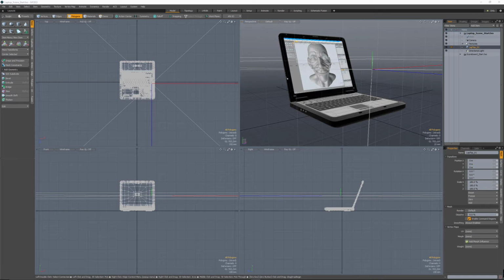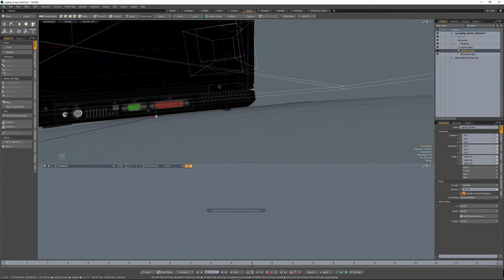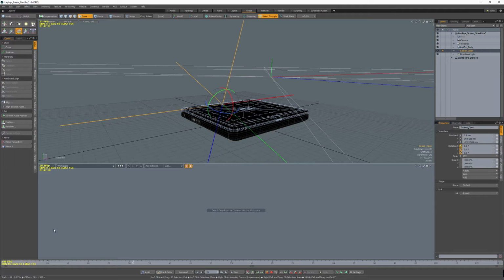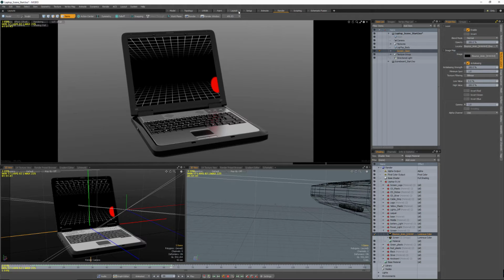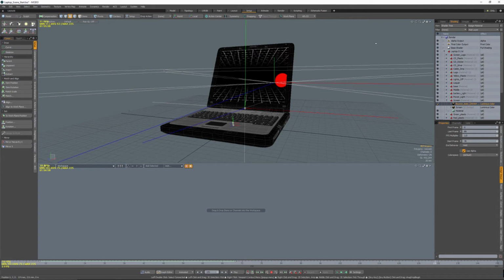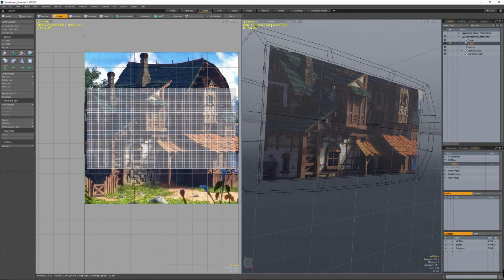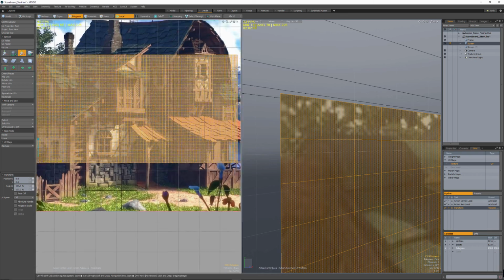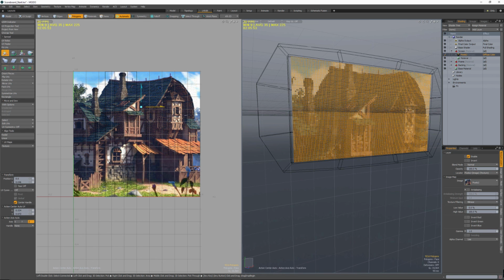13 Images And Animation 1080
1080p version of episode 13. The original was accidentally uploaded at 720p. Enjoy!

In this episode we will look at a few different topics related to animation setup, working with images, UVs and image sequences. If you have small questions that could be included in a future episode feel free to post them in the comments!